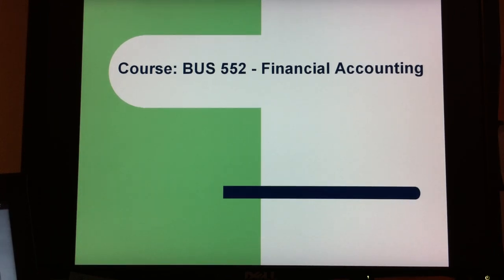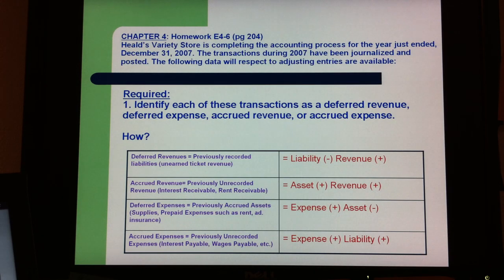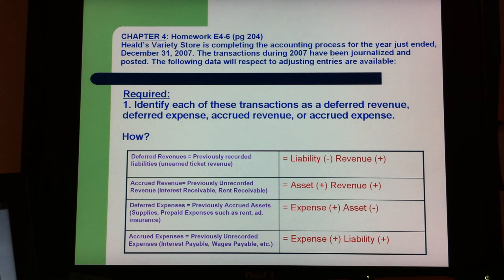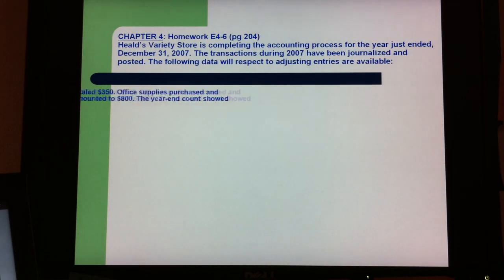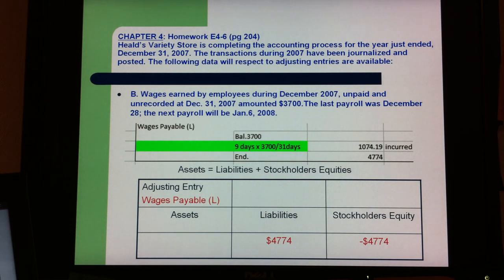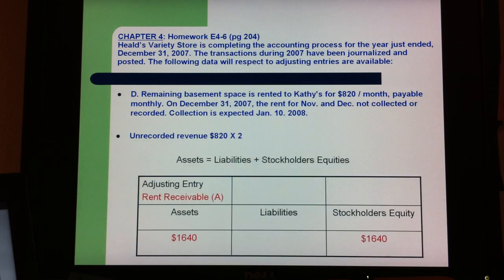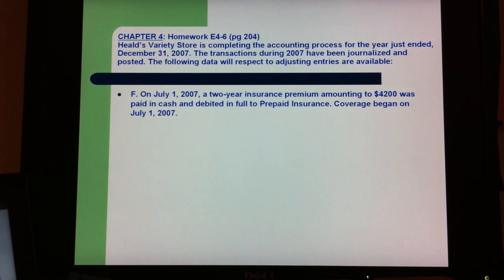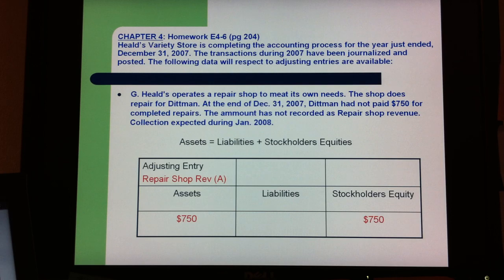CALMAT BUS 552- Deferred Revenue, Deferred Expense, Accrued Revenue, Accrued Expense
Deferred Revenue, Deferred Expense, Accrued Revenue, Accrued Expense
BUS 552-Homework Chapter 3&4